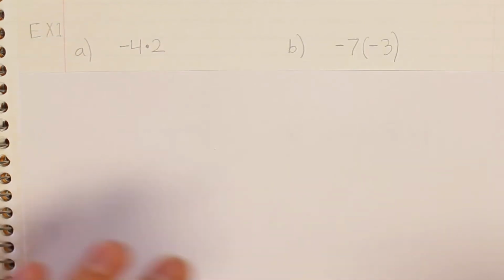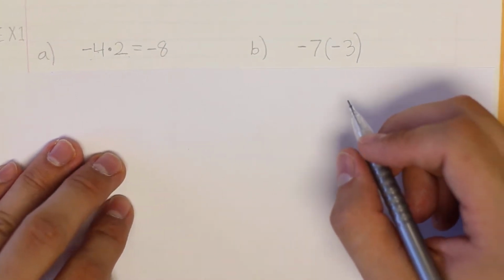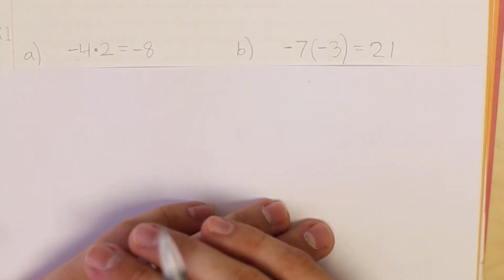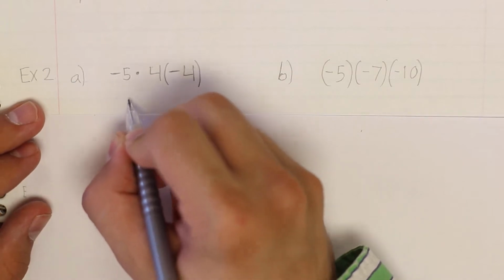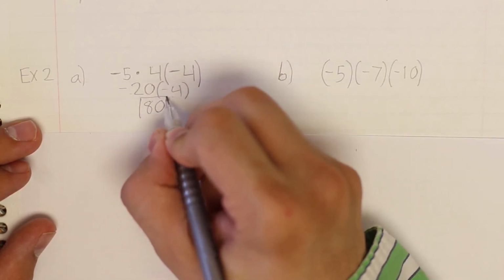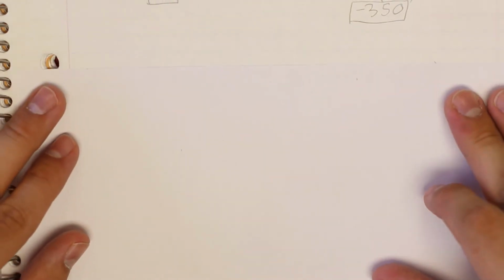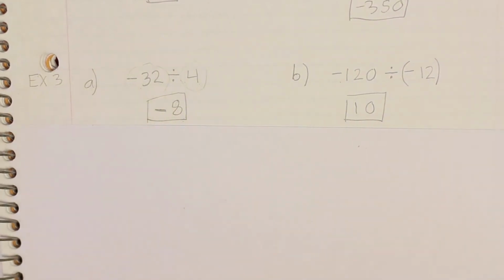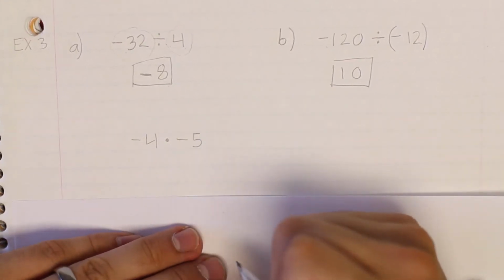Math 7: 1-8 Multiplying and Dividing Integers